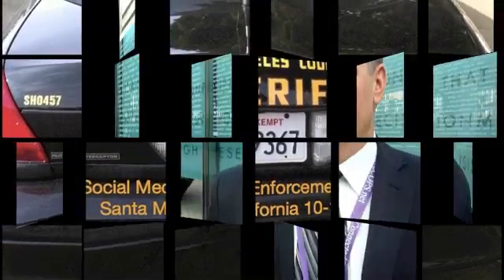Mike Vallez of Crazy Mike's Apps talks about facial recognition software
Open Eye Communications Mike Alderson, talks to social media strategist Mike Vallez about mobile facial recognition at the Social Media in Law Enforcement Conference, Santa Monica, California 10-12 Jan 2011